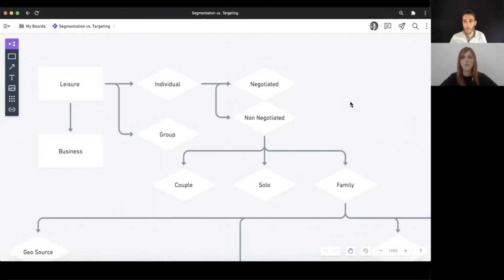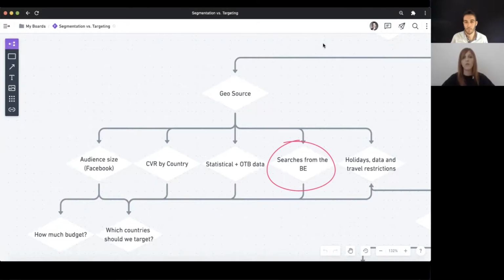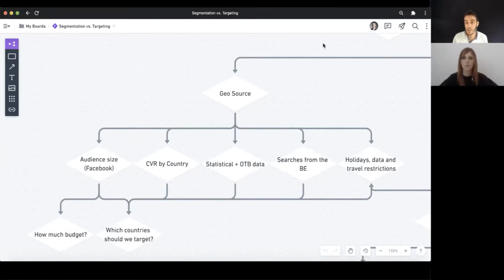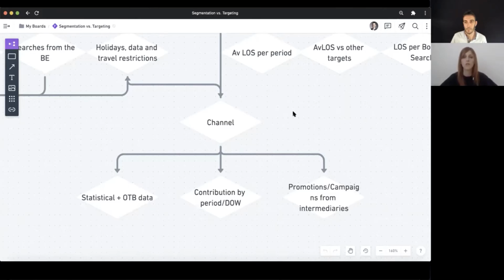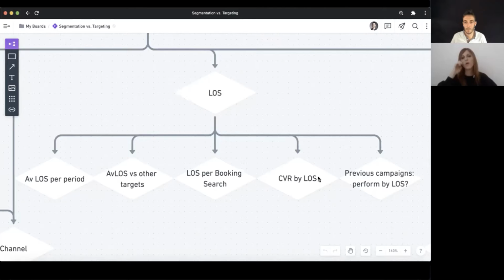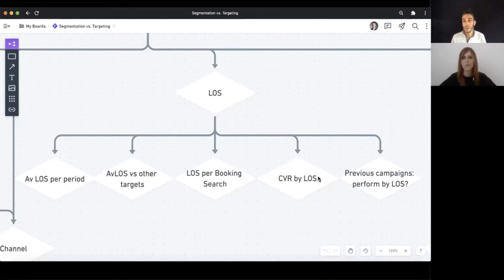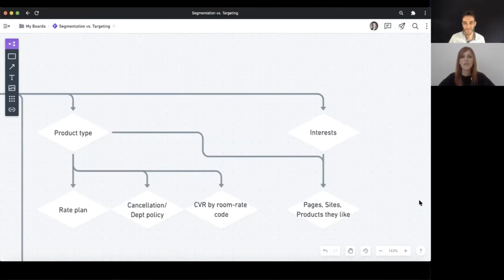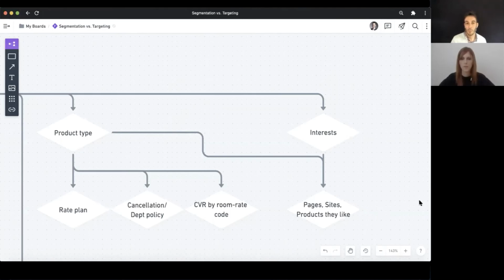Segmentation vs. Targeting, where you golden nuggets lie.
PLC2 S Ale + Silvia